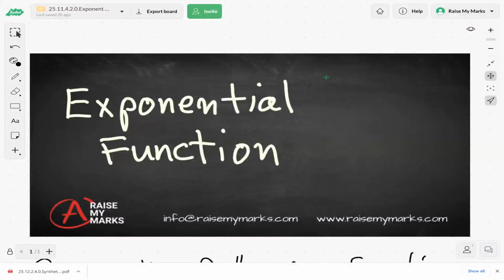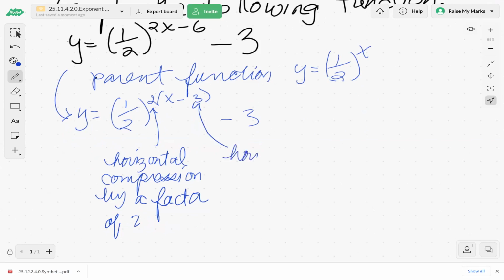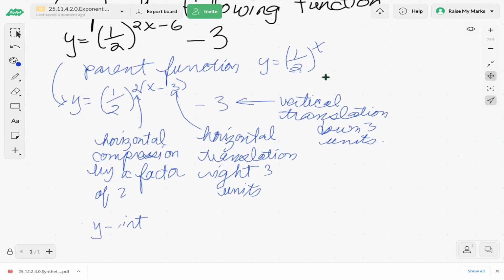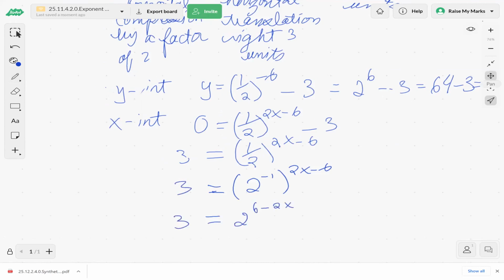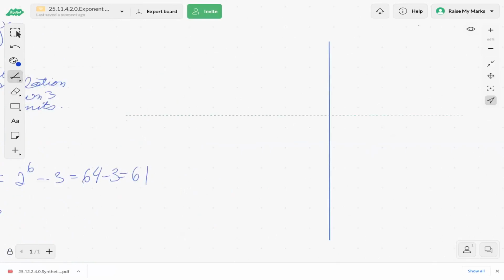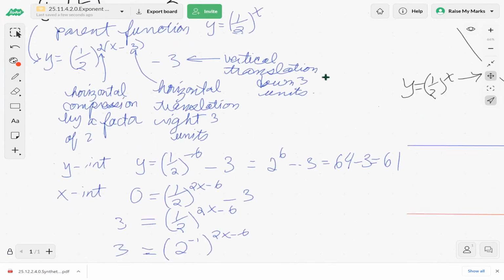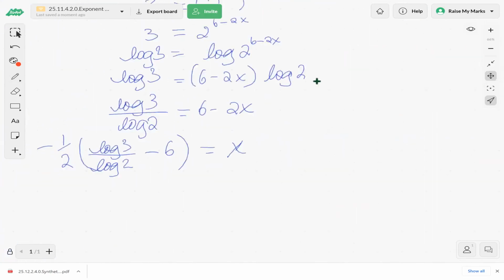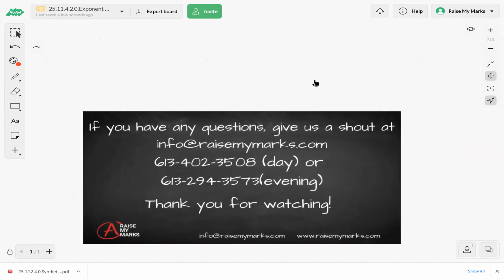Graphing the Exponential Functions (more)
In this video we graph the exponential functions and transformations of the exponential function. We work through some examples. Examples are appropriate for students in the Advanced Functions Course MHF4U, Ontario, Canada; IB mathematics and preparation for AP Calculus.